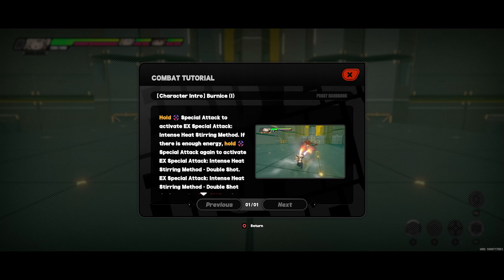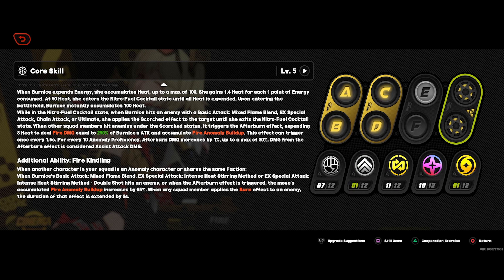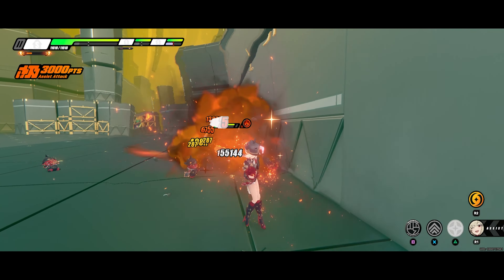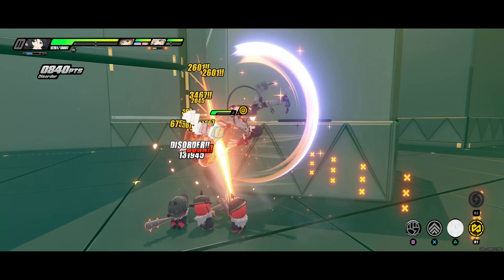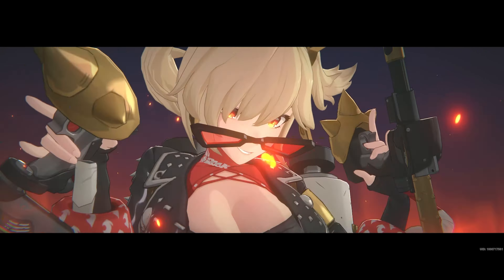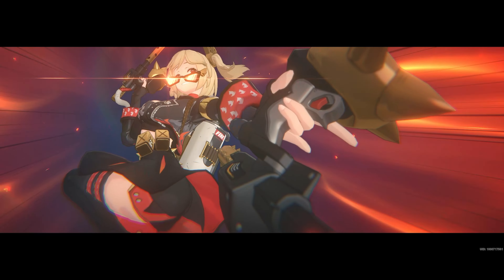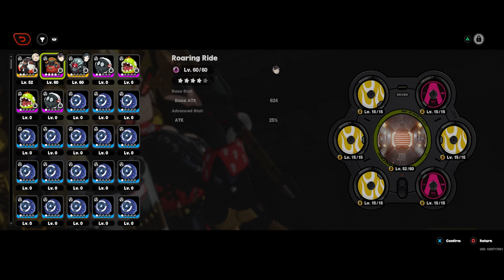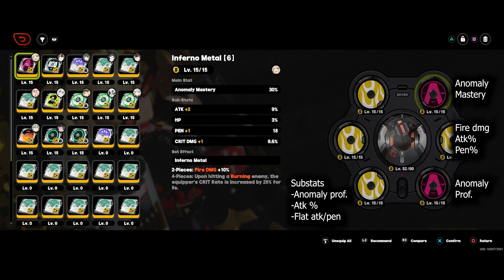How to play Burnice. Skills, playstyle, teams and equipment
In this video I go over how to use Burnice as a sub dps